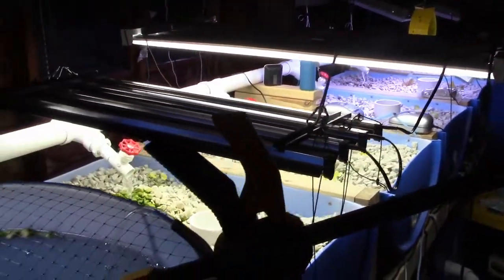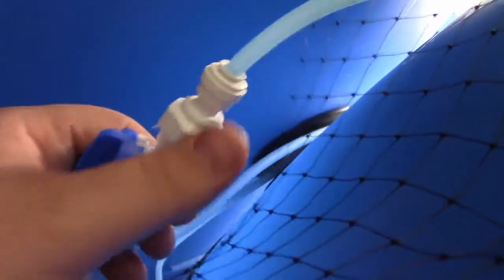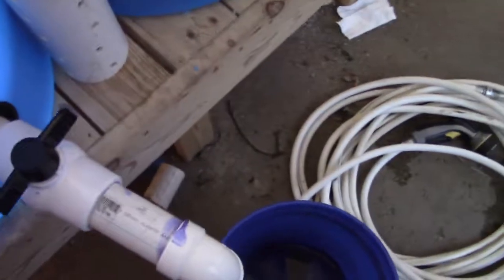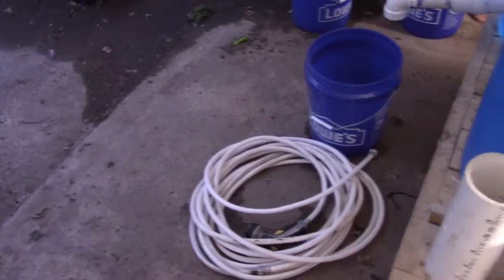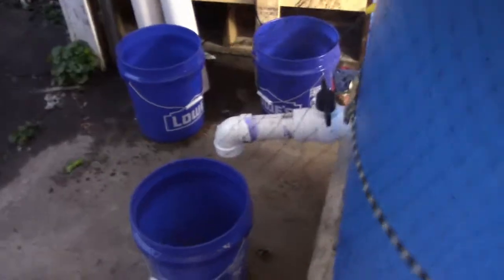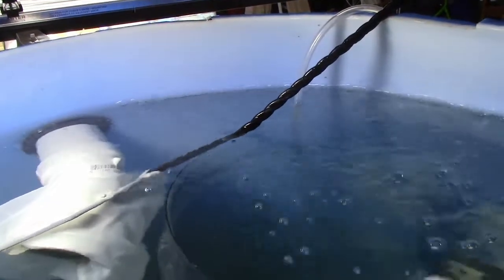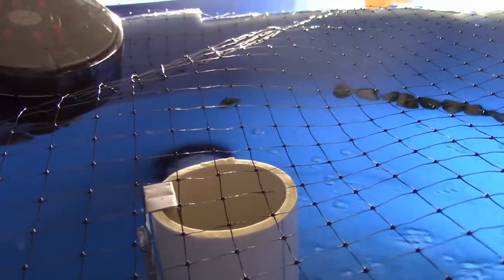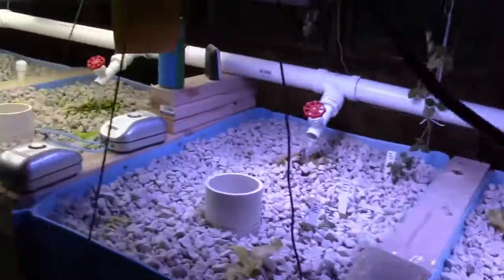Vlog Ep 28 Day 34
Dealing with escape artists and random thoughts.